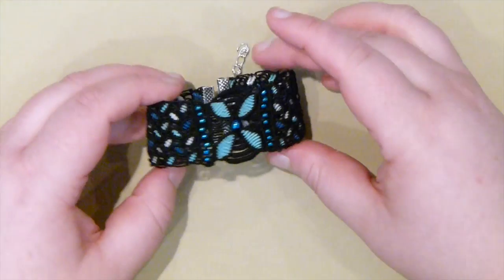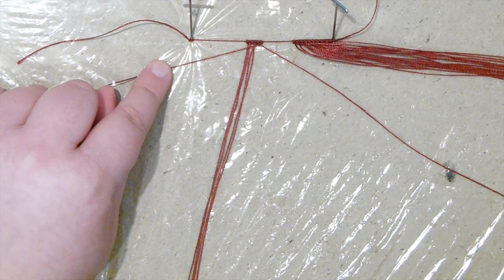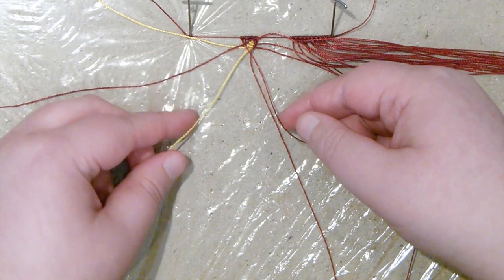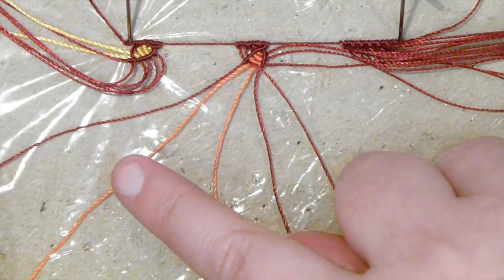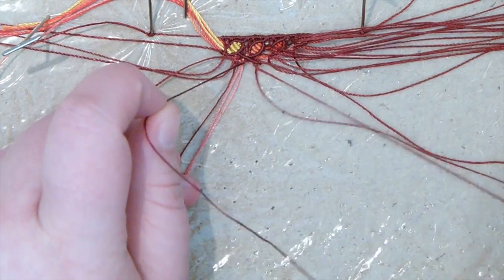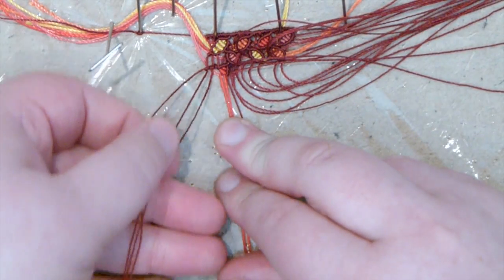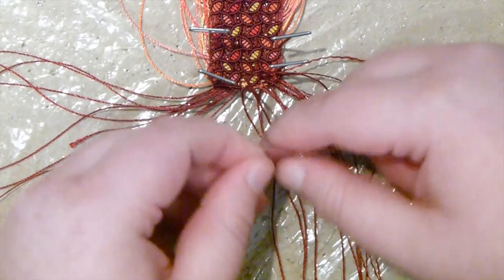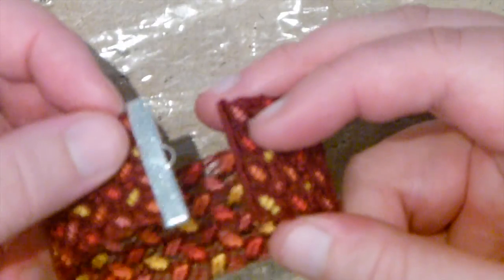Micro macrame coloured leaves technique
This is a a video on how to do the micro macrame coloured leaves technique. In this video I show you how to make it into a bracelet, but the technique can be used for many different things. I.e. this is the technique I used to make my micro macrame tree of life as well. Please feel free to give it a go yourself and I hope you enjoy.

Macrame starter kit:

If you are a beginner in macrame, I have a starter kit available. It is a great way to get started as it has everything you need to make several pieces and get you going on your macrame journey.

This is my original design and you are free to recreate this piece of jewellery if you like and also to sell any pieces you make from this as long as it is not commercial or wholesale, but please refrain from reproducing a tutorial for this in any way.

Materials:

0.3mm nylon thread
Glue (GS Hypo Cement)
Scissor